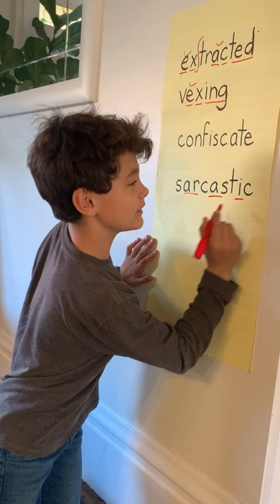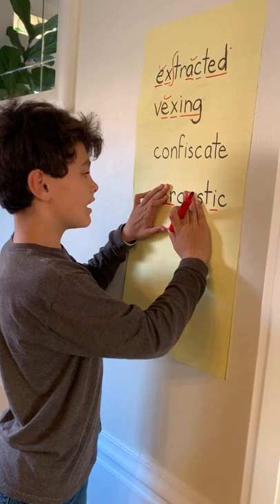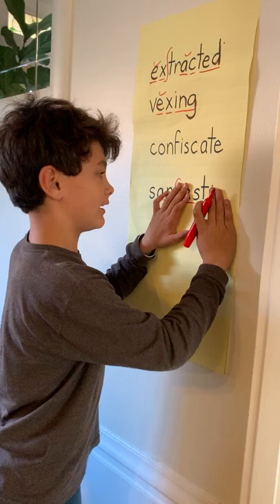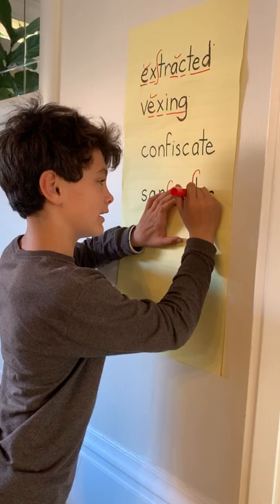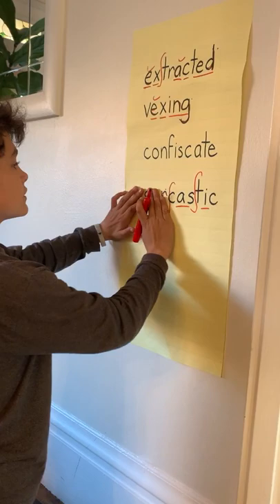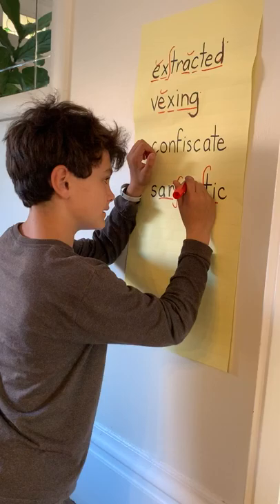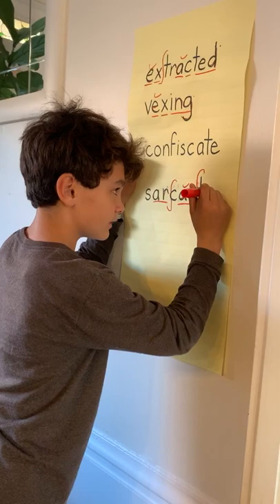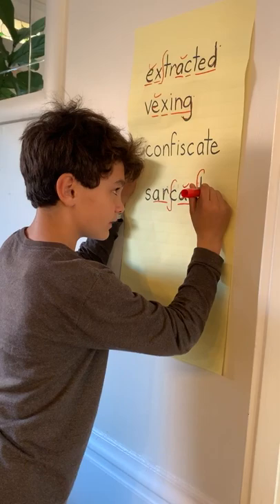Structured Literacy Technique for Word Decoding: An Example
Dyslexia is a word-level reading disability.  Many with dyslexia require systematic, explicit instruction and repeated practice in breaking words into syllables, so that they can read. Watch this student model the Slingerland Approach for word decoding. The Slingerland Approach is a structured literacy methodology.